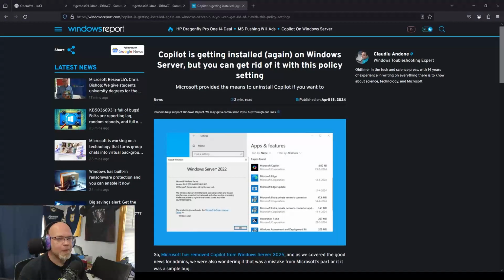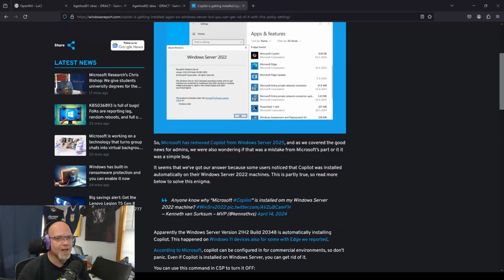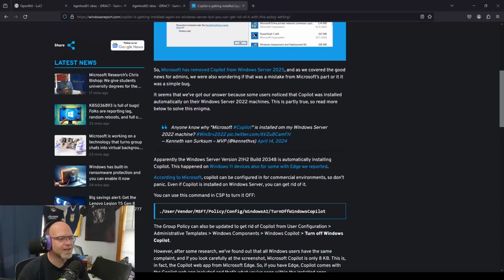Sysadmin News: Copilot update in Windows Server 2022? Not a big deal, yet.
Yeah this is very click bait and I realize that but it was suggested I go ahead and drop a video just in case people are searching for info about this.

Here's a link to an article about it and how to remove it.

Thanks,